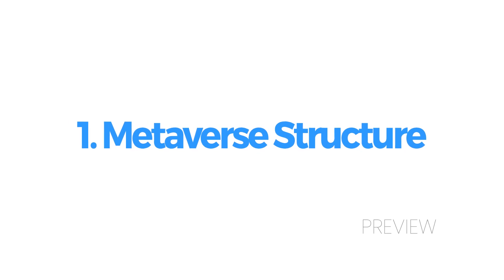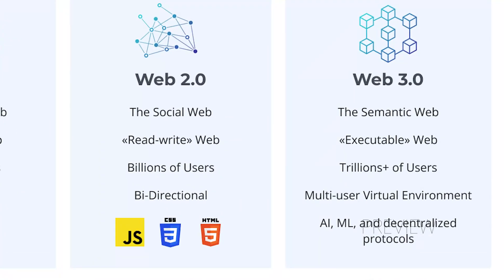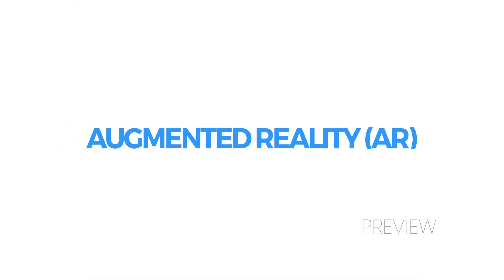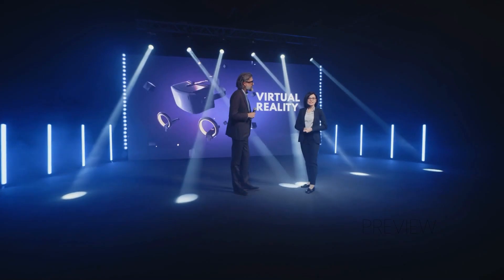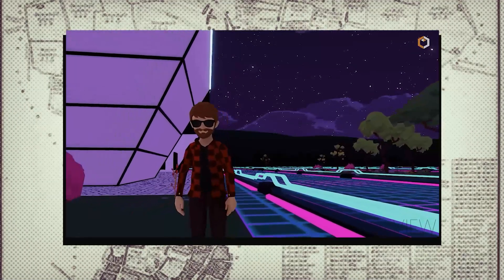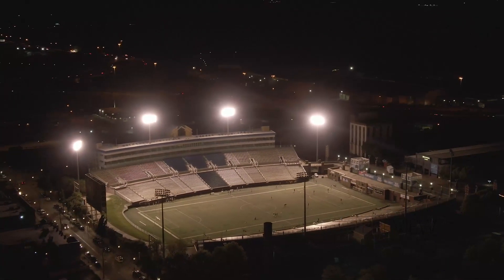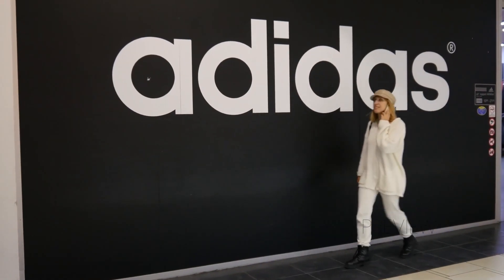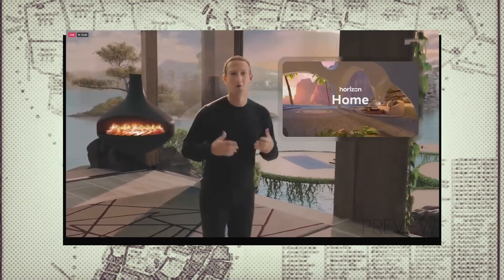Long Video on Metaverse Technology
Long Video on Metaverse Technology ( re-search & Edit by Me )